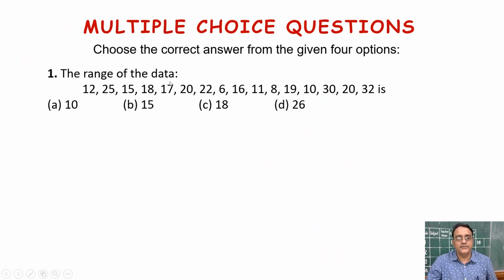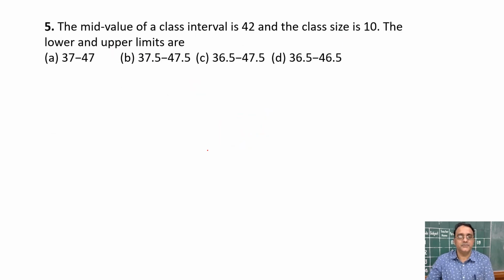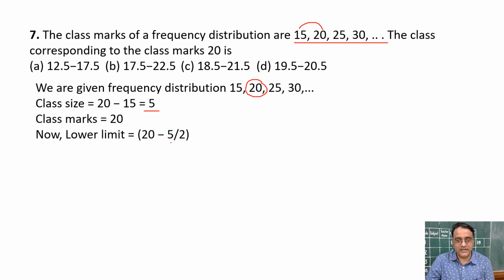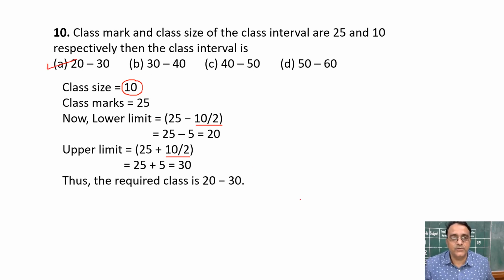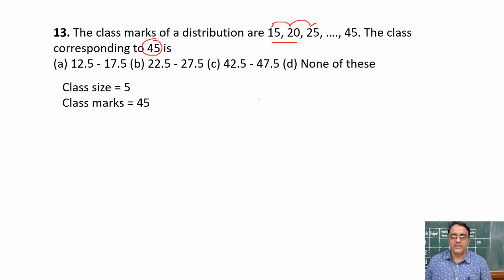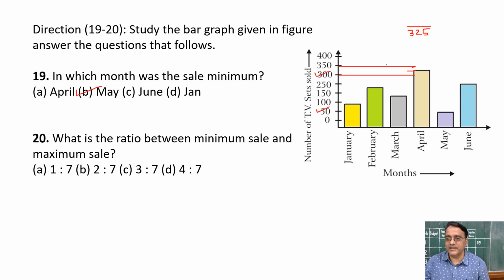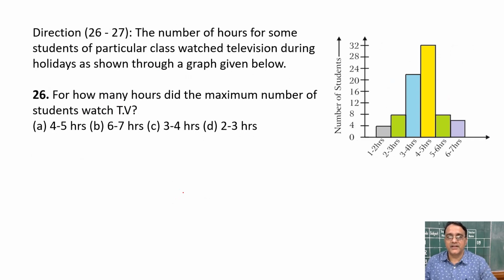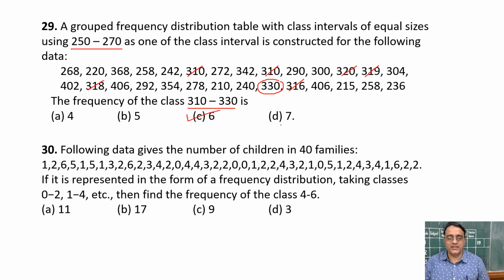CBSE(NCERT) Maths Class IX Chapter 14 Statistics MCQs.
CLASS IX
Maths Class IX Question Bank for Term-I